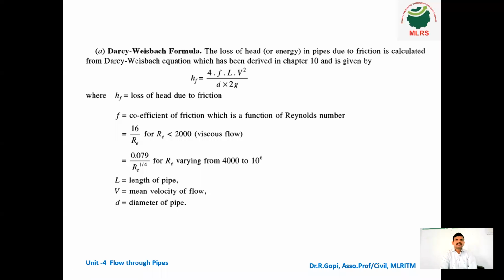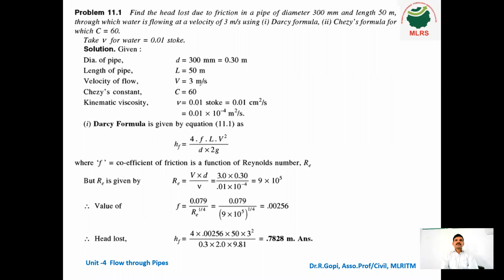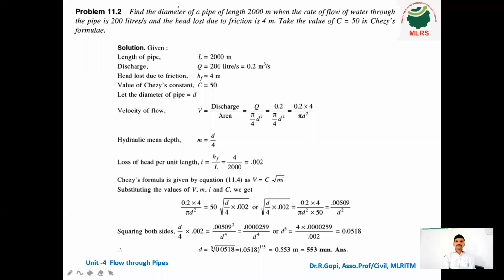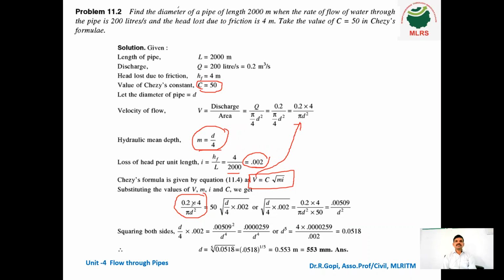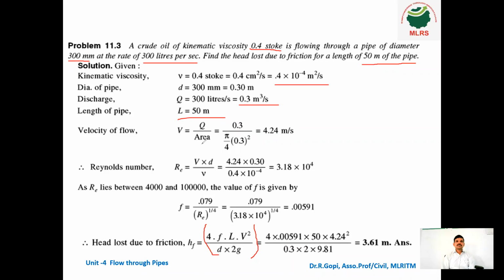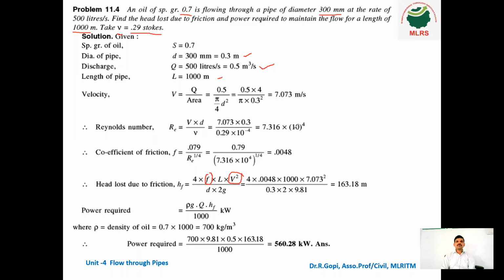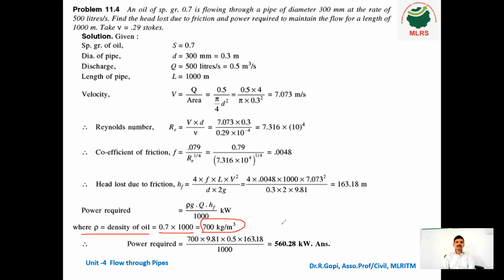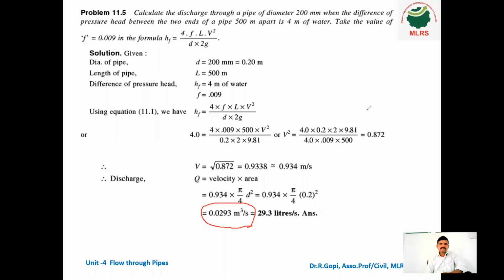MLRITM| Fluid Mechanics| Major losses problems 1| Dr.R.Gopi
Major losses problems